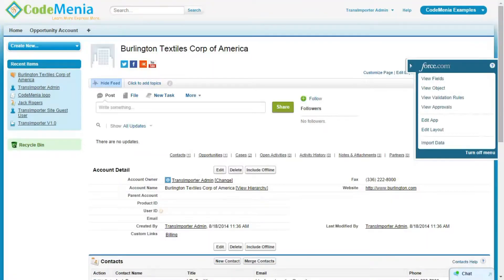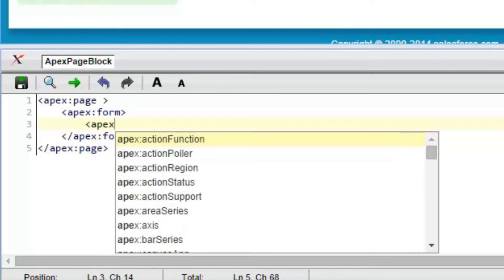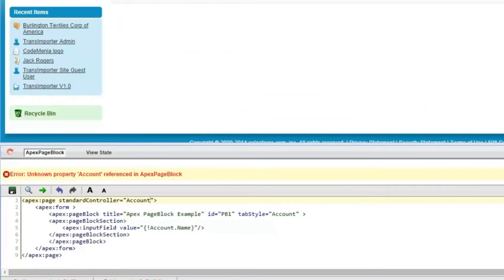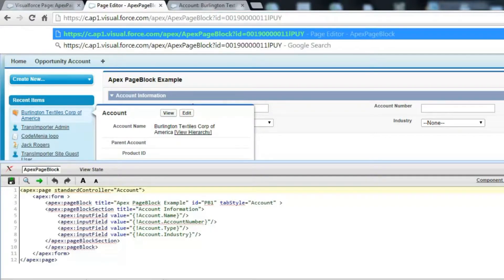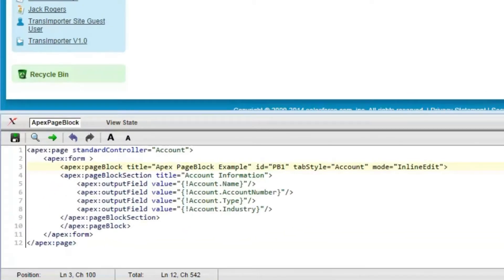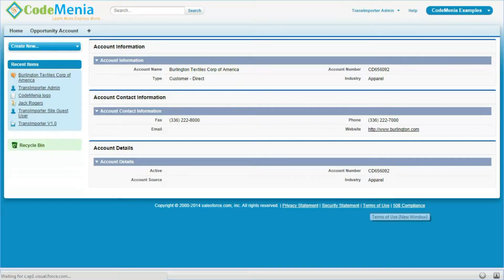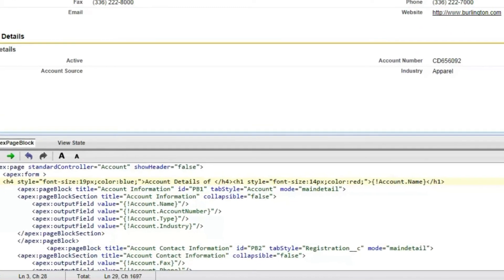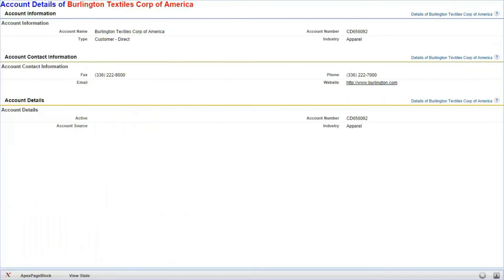Advance Application of PageBlock in salesforce VF Page Design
This Video Is the Advance Application of Salesforce Visualforce Tag PageBlock.